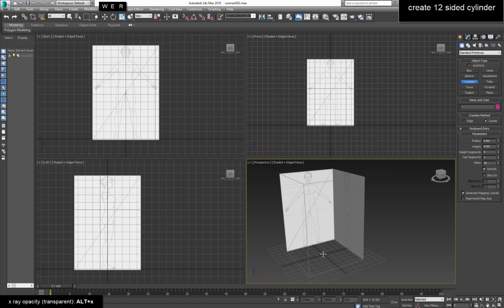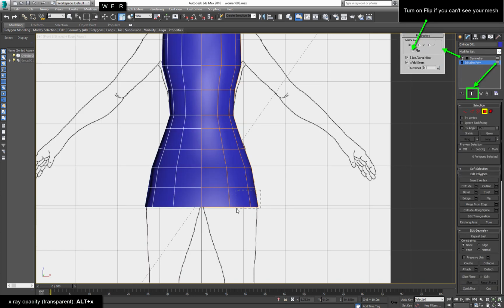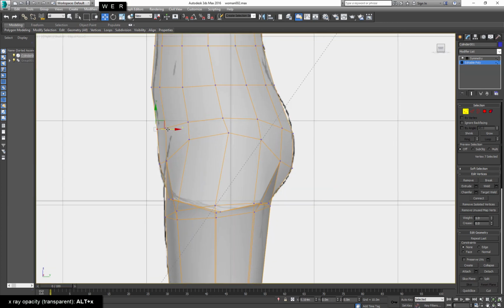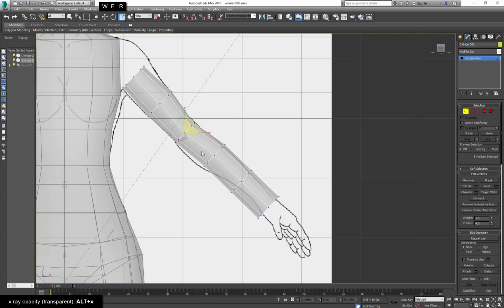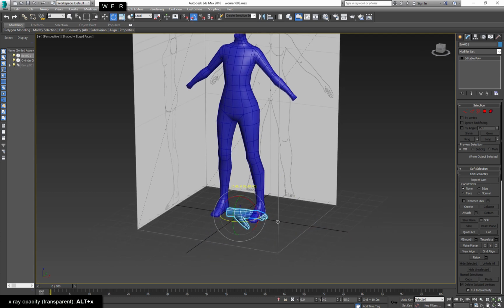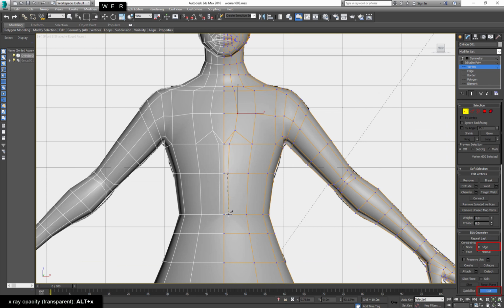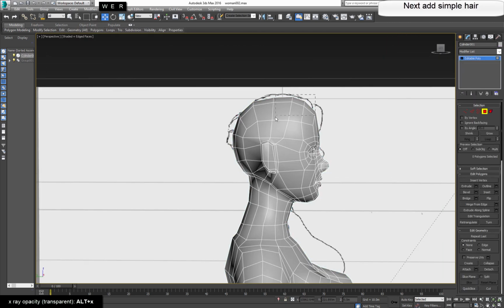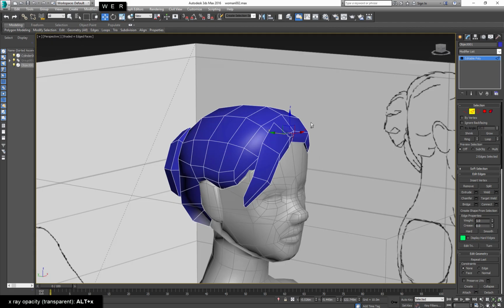Autodesk 3ds Max Woman character Body cylinder base revised -with narration -short version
Class lecture recap: This is a Autodesk 3ds Max character modeling tutorial, but the techniques are applicable to any 3D software package.
Apply symmetry modifier; go to 2:23